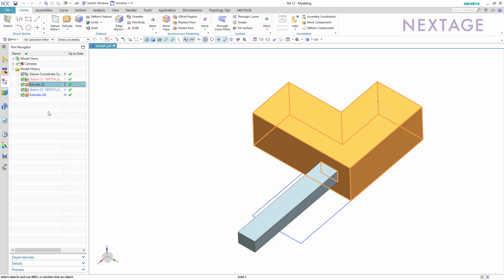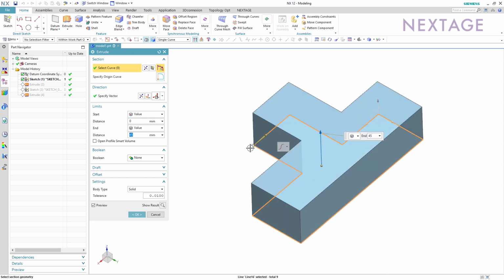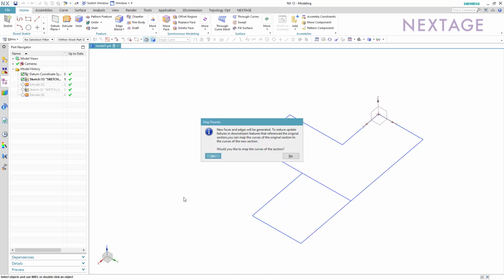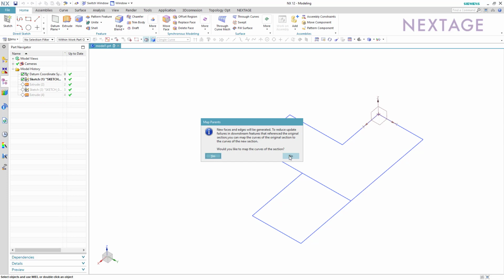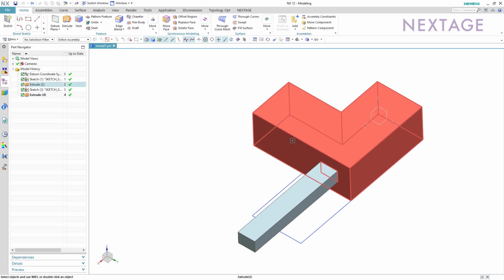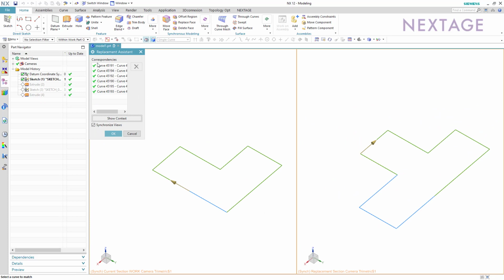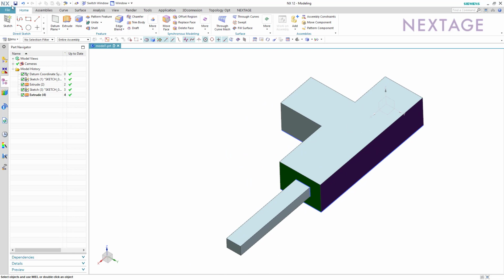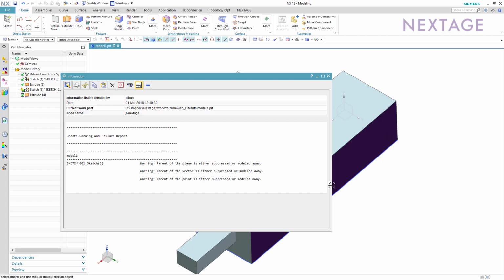002 - NX CAD - Tips and Tricks - Map Parents - Nextage